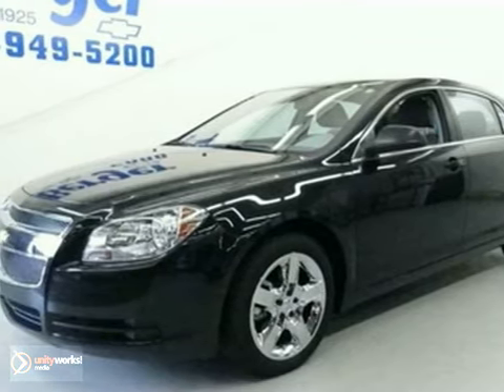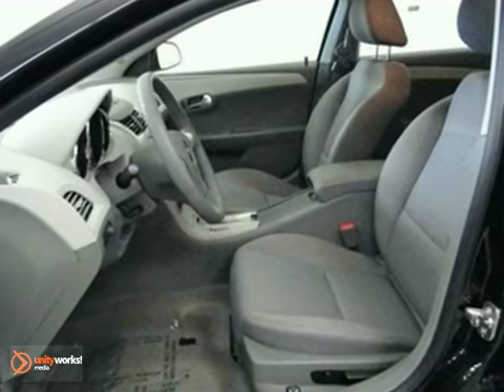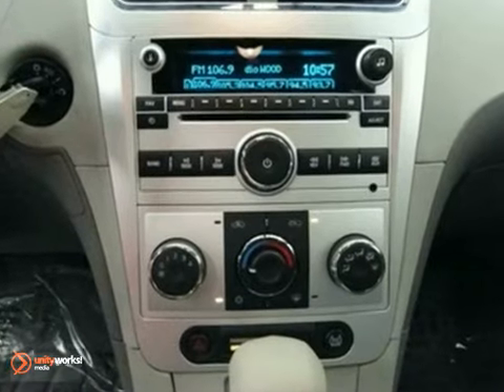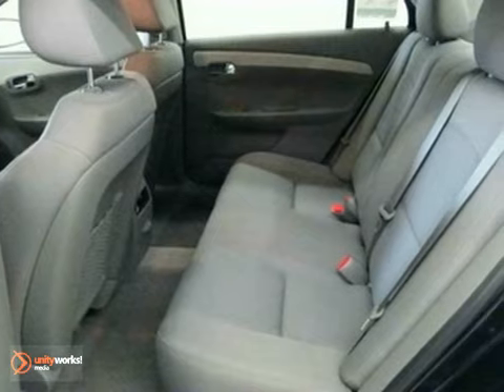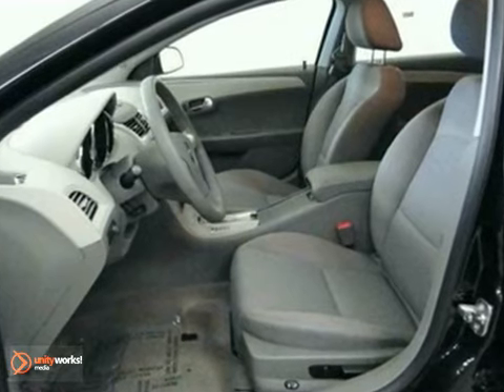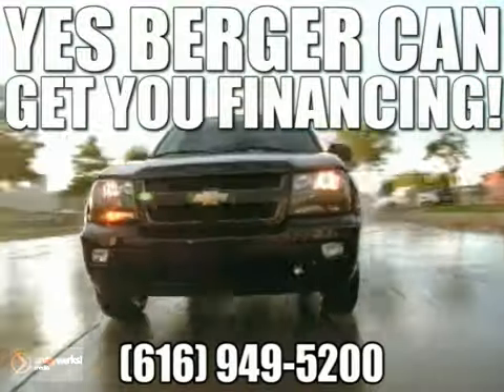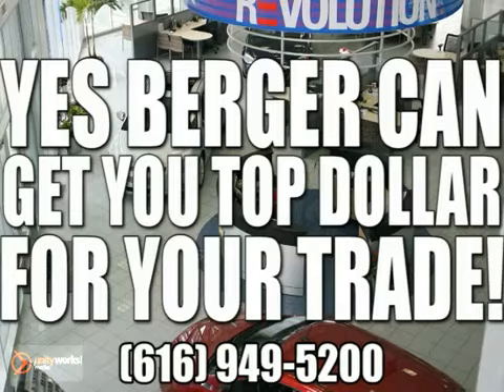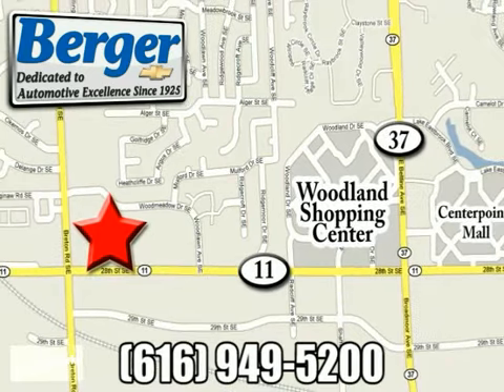2011 Chevrolet Malibu 11MB219 in Grand Rapids, MI - SOLD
SOLD - If you are looking for real value on a great new car, Berger Chevrolet invites you to come in and test drive this 2011 Chevrolet Malibu, stock# 11MB219. We are conveniently located near Grand Rapids, MI and known for our great selection, reliability and quality. Come take a look at this 2011 Chevrolet Malibu today.

Berger Chevrolet
2525 28th Street
Grand Rapids MI, 49512

2011 Chevrolet Avalanche
2011 Chevrolet Aveo
2011 Chevrolet Camaro
2011 Chevrolet Cobalt
2011 Chevrolet Colorado
2011 Chevrolet Corvette
2011 Chevrolet Equinox
2011 Chevrolet Express
2011 Chevrolet HHR
2011 Chevrolet Impala
2011 Chevrolet Malibu
2011 Chevrolet Silverado
2011 Chevrolet Suburban
2011 Chevrolet Tahoe
2010 Chevrolet Traverse